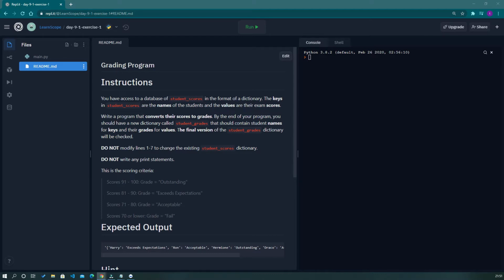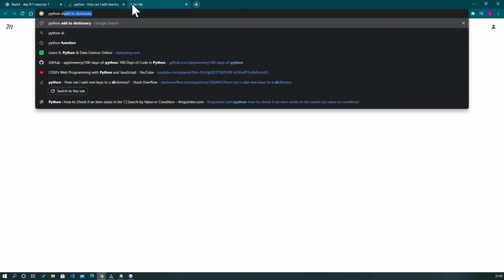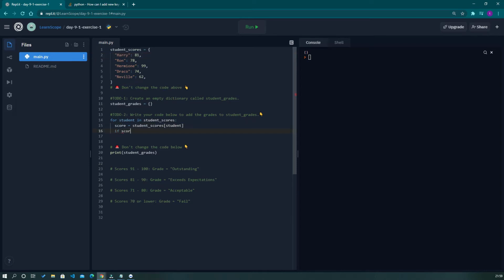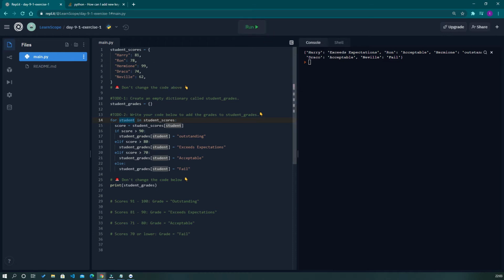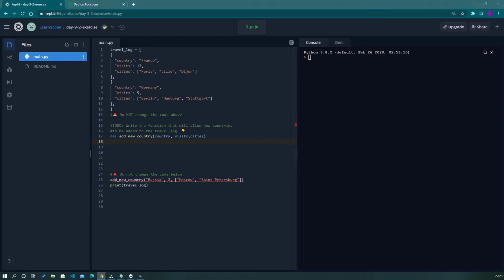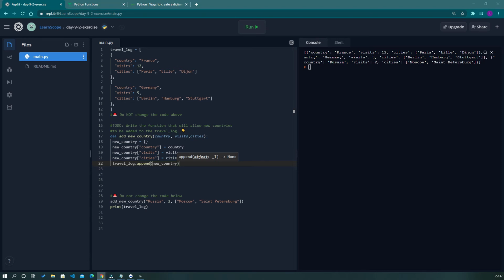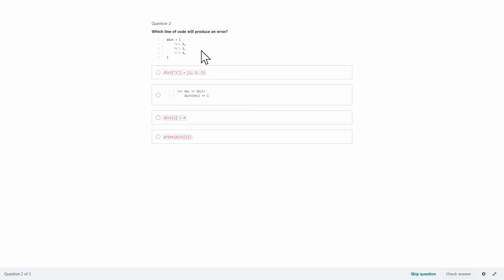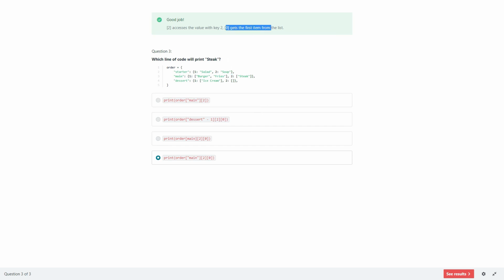Day 9 of 100 days of code - Beginner - Dictionaries & Nesting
Day 9 - Dictionaries & Nesting